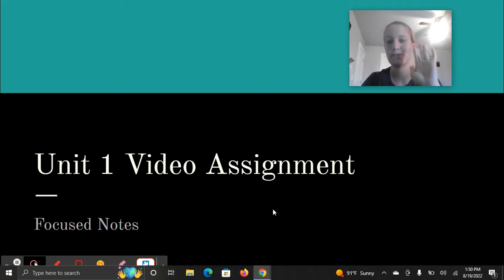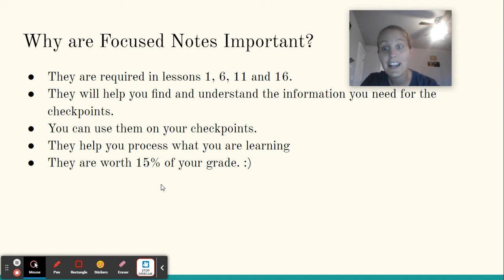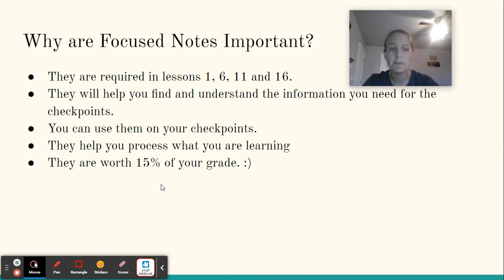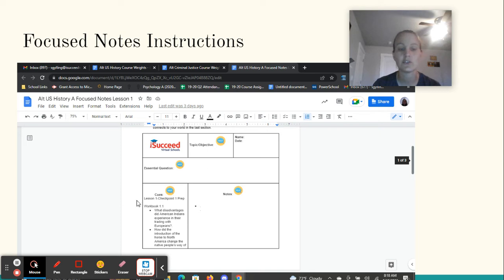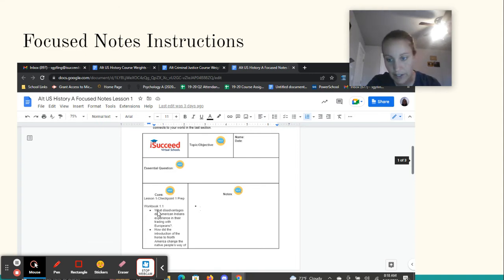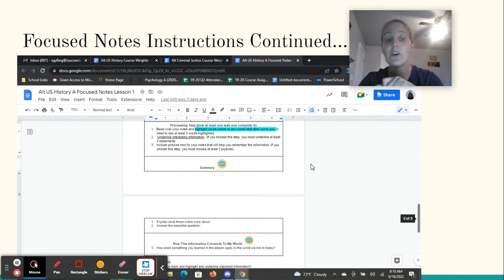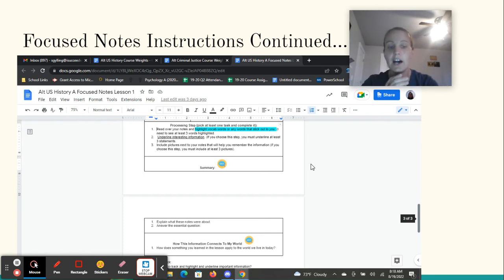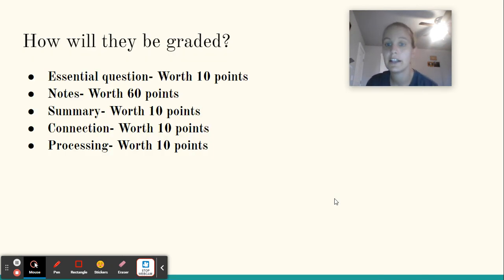Alt US History Focused Notes Video Assignment